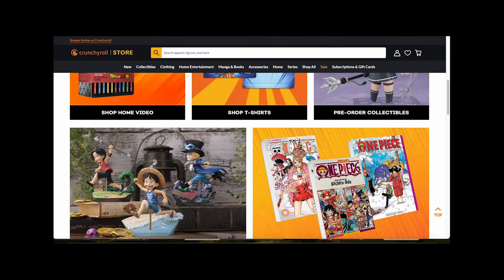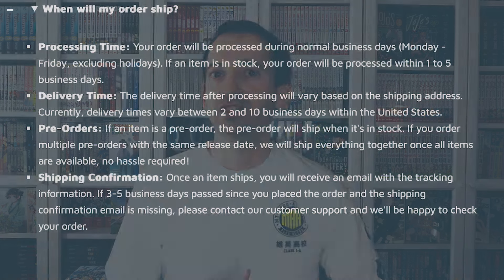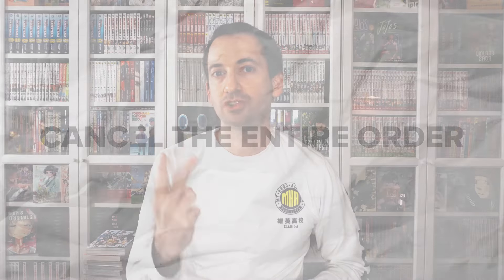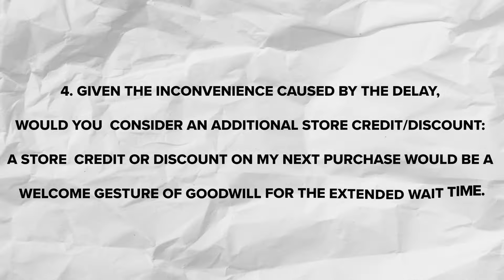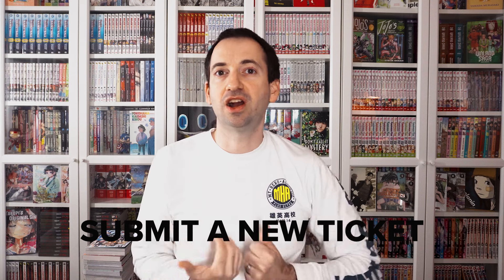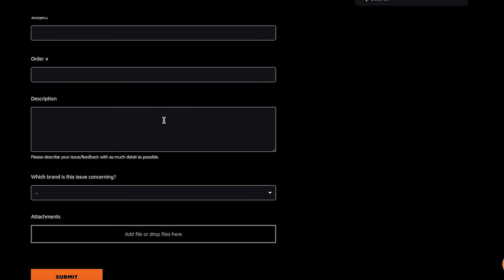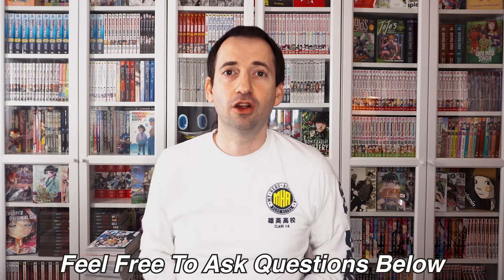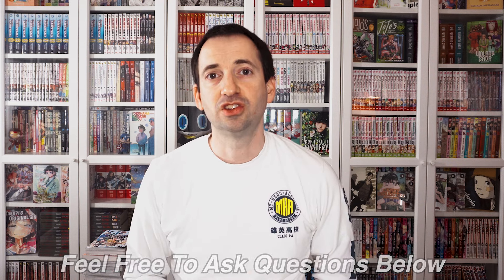My Crunchyroll Order Nightmare: How I Finally Got My Manga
My Crunchyroll order was a nightmare that lasted over 4 months! In this video, I share my frustrating experience with Crunchyroll's customer service and the steps I took to finally resolve the issue. Learn from my mistakes and get tips on how to handle a delayed or stuck order. I'll also discuss what I learned and how to avoid similar situations in the future.  Let me know if you've had a similar experience!

What manga people are buying right now on Amazon